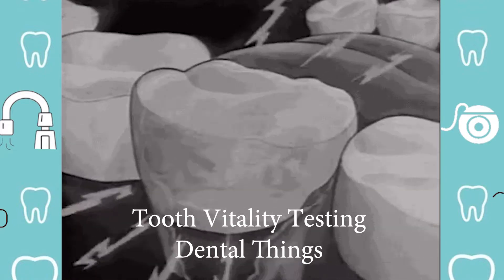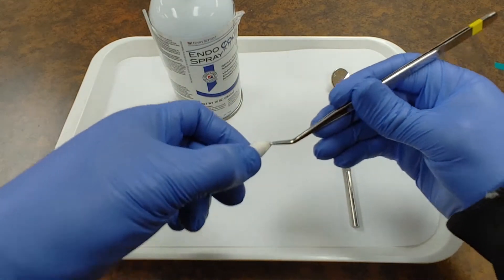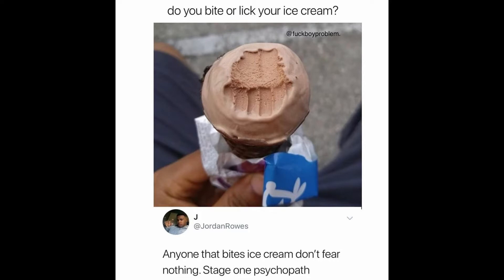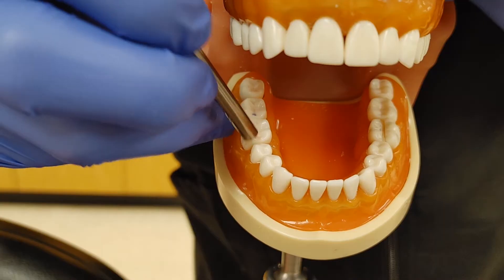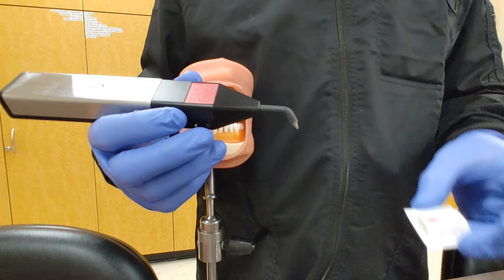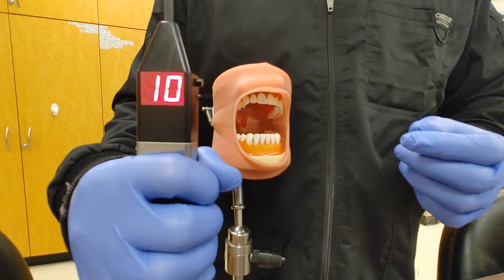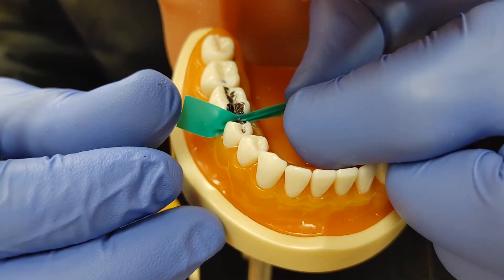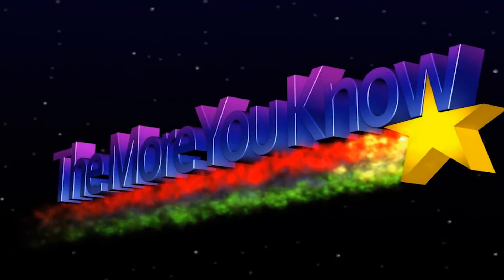Tooth Vitality Testing - Testing Sensitivity of Teeth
Welcome back to Dental Things. Today we are going over Vitality testing for teeth to get information for doc to diagnose the tooth ache.